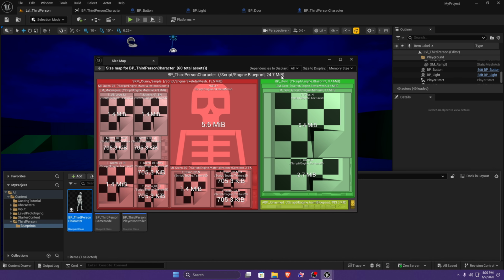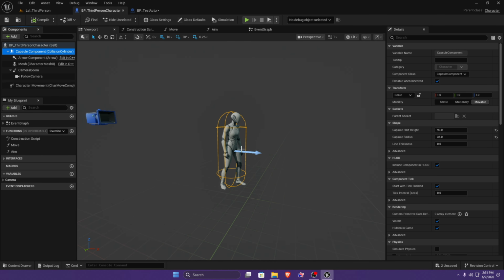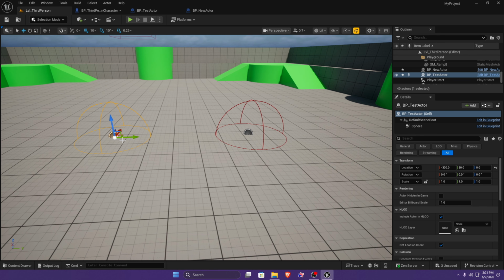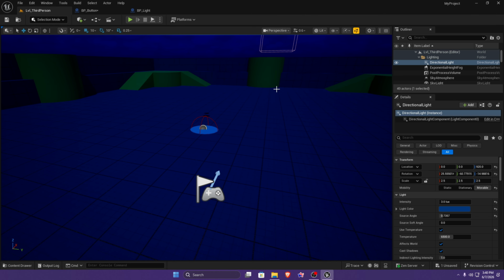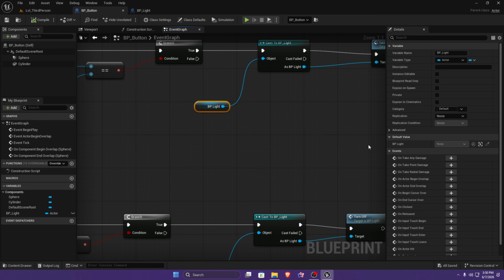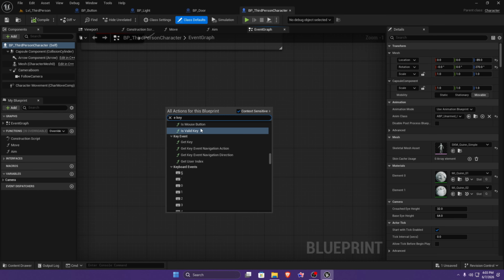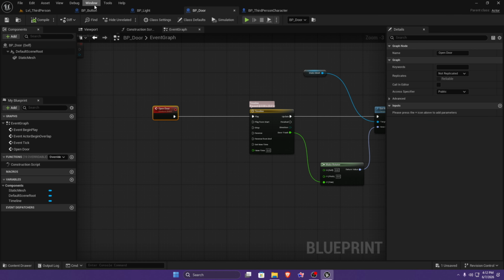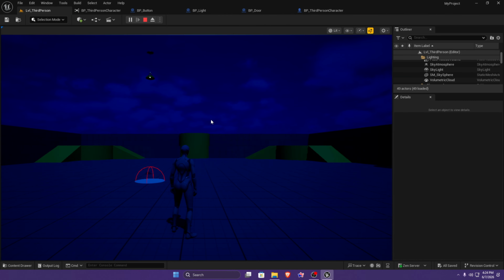Unreal Engine 5 | How to CAST in Unreal Engine | Casting Explained | Latest Tutorial 2026!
In this video we will learn about casting in unreal engine 5. If you are new to unreal engine or learning unreal engine, casting can be used to communicate between different blueprints and you would have used casting before. This video will explain how casting work in unreal engine in details.
Thanks.